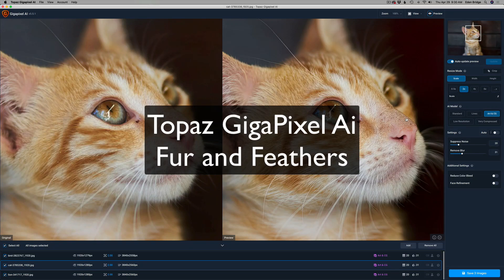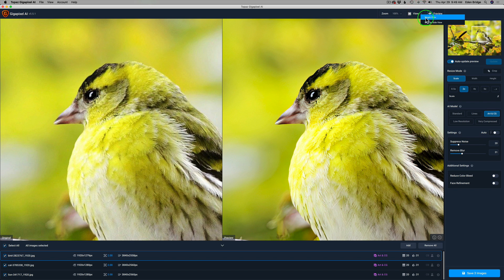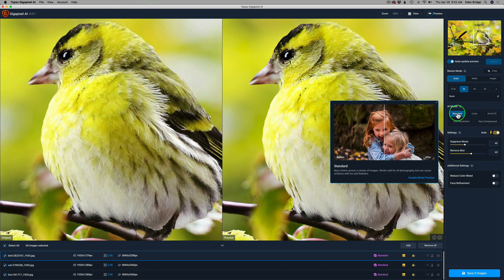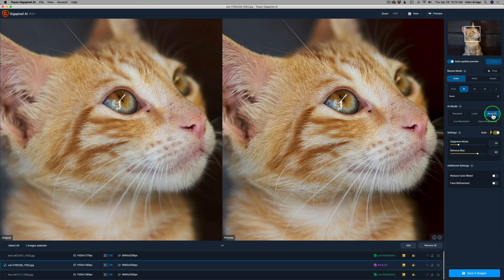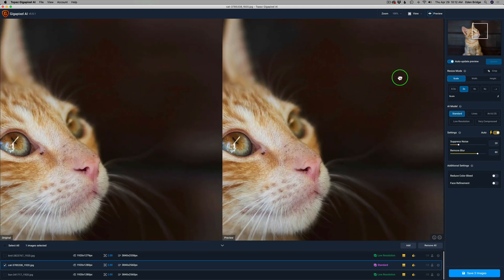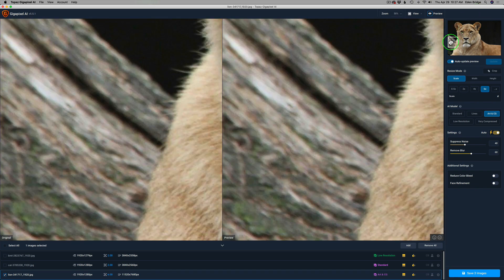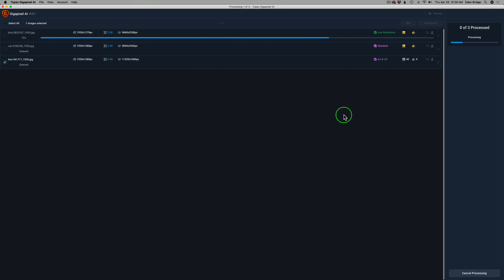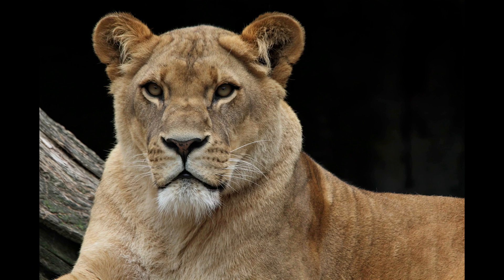TOPAZ GIGAPIXEL AI: Working with Fur and Feathers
Join me in this video and learn how to work with Fur and Feathers in the latest update of TOPAZ GIGAPIXEL AI.

Free Stock Image Downloads of the images I am working with in this tutorial: